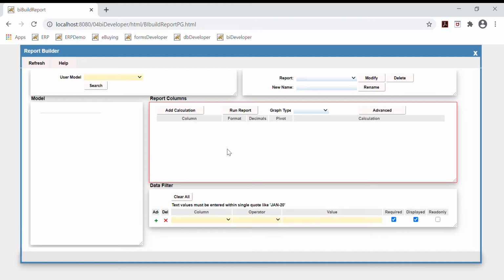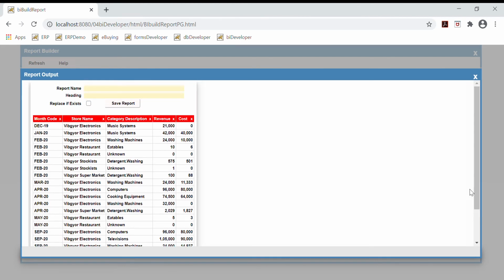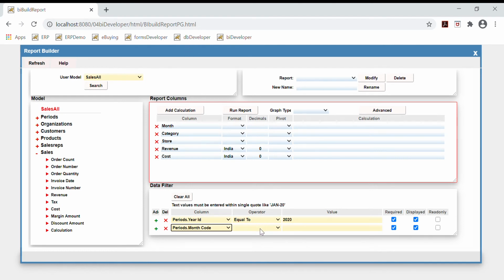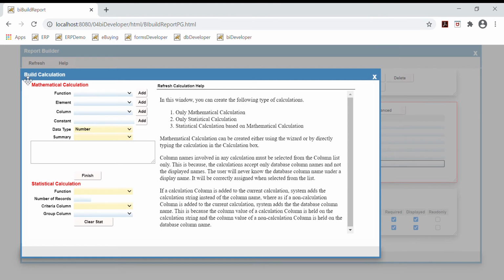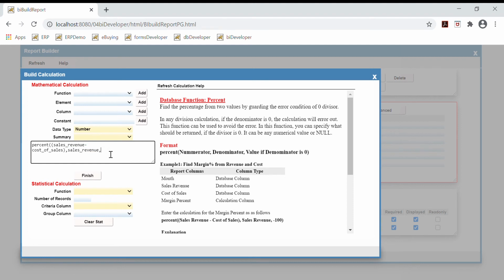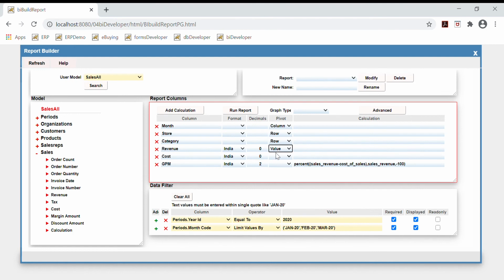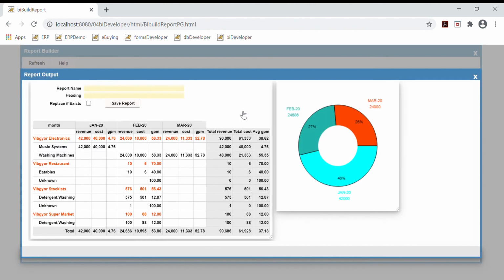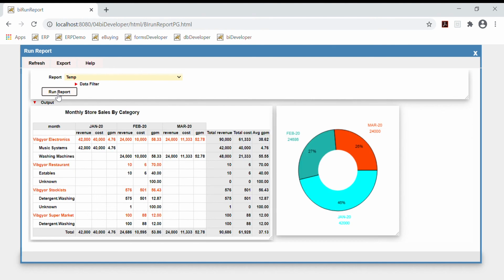Symphony Data Analytics Software Demo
This video shows the features of a new Data Analytic Software named Symphony. It is a standalone product that can be used in any database to generate analytical reports on the fly